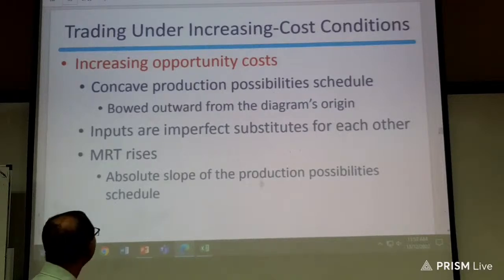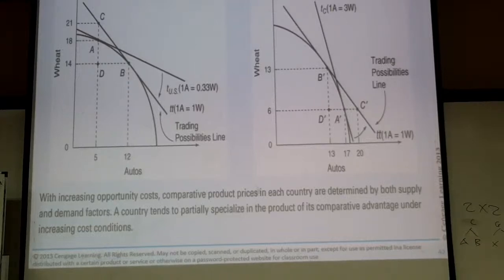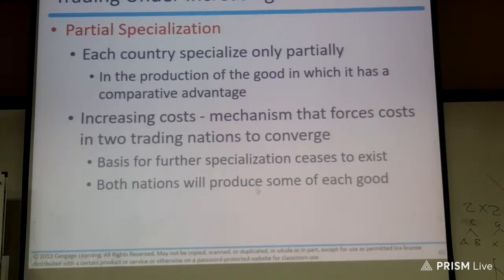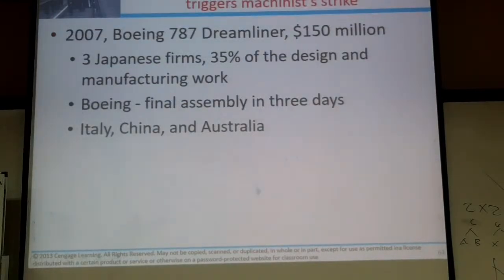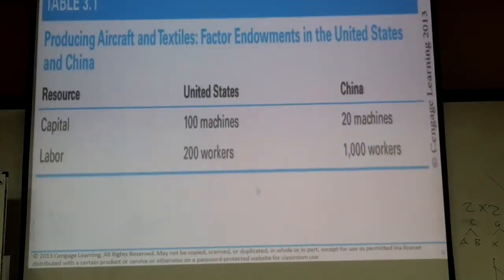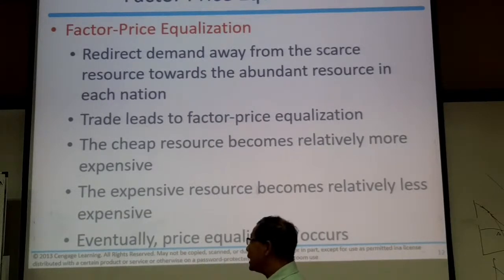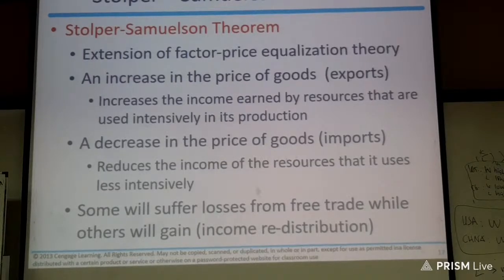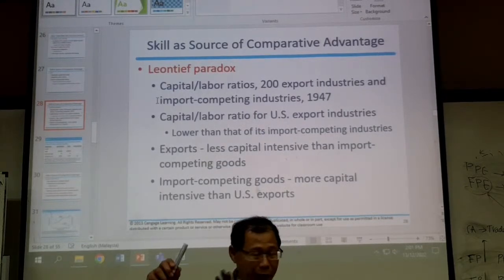(LIVE) EPPE3023 International Ecinomics 2022-12-13